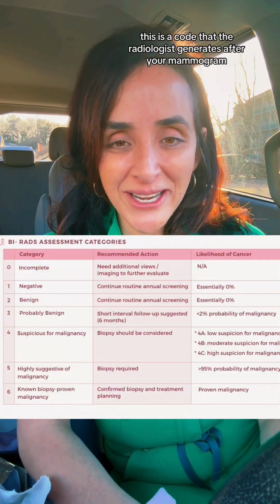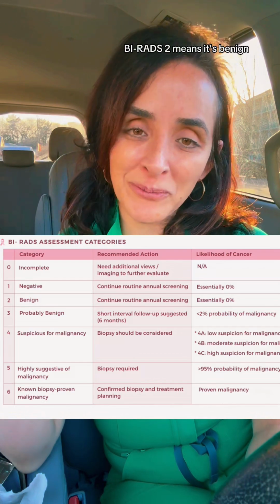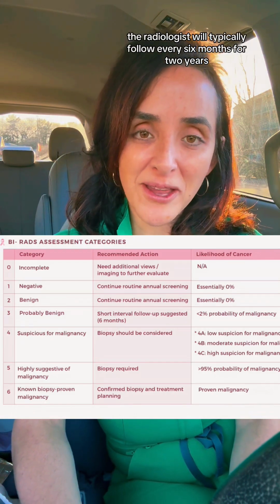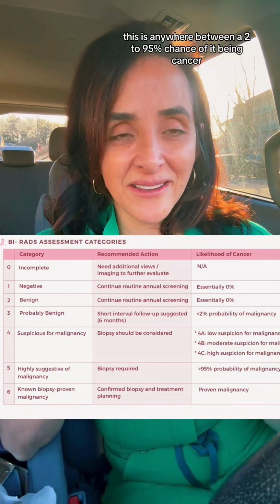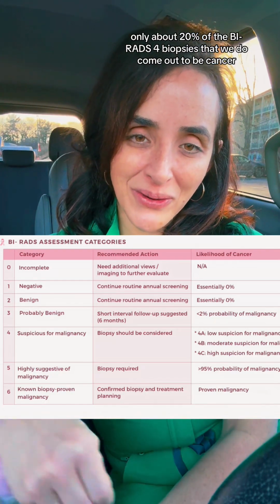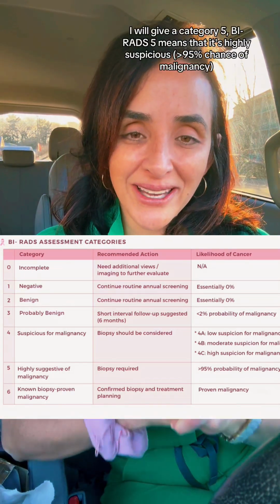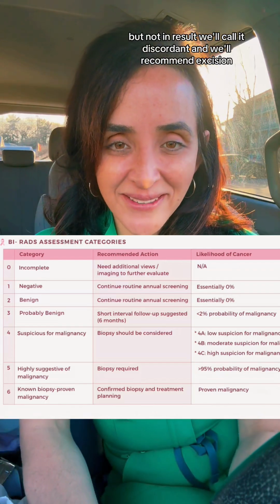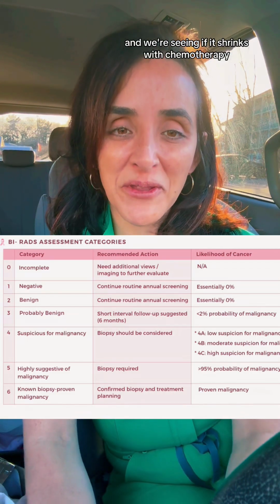How to Understand Your Breast Imaging Report